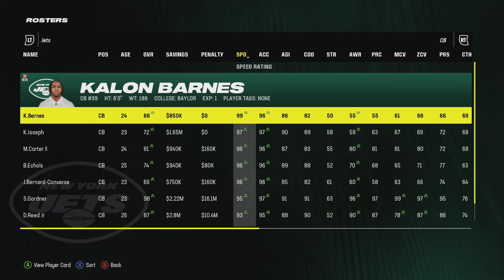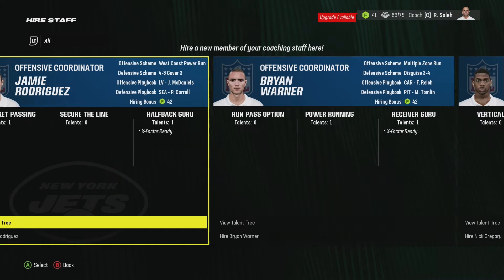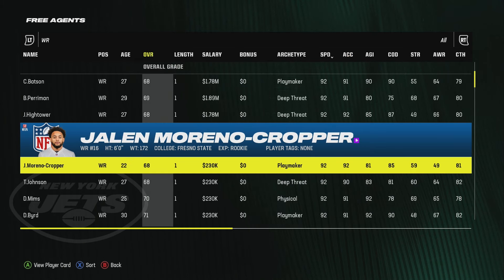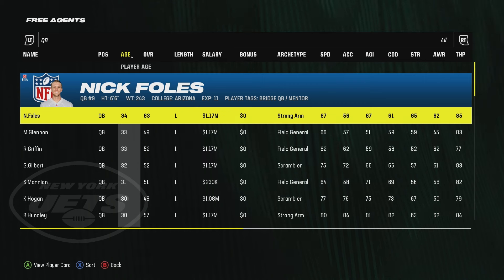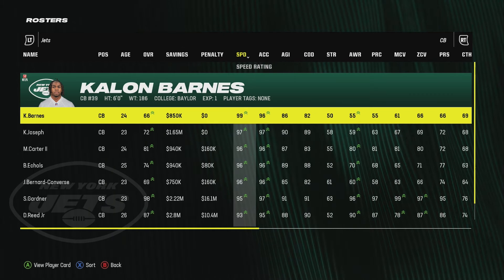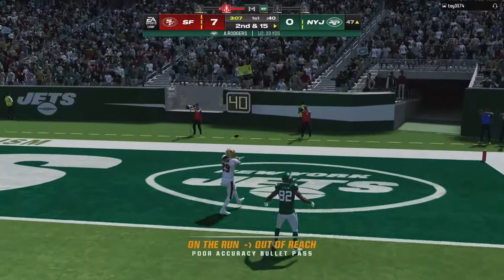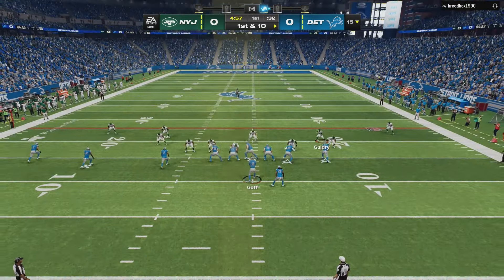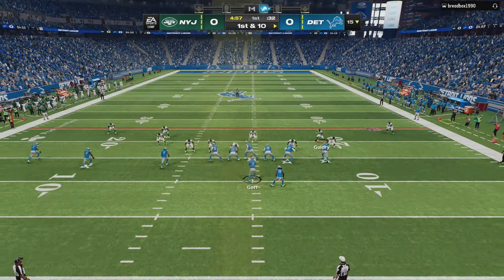Madden 24 Tips have the FASTEST Team Week 1 in your online franchise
In this video we have my top tips when it comes to having the BEST start in your online franchise by week 1!